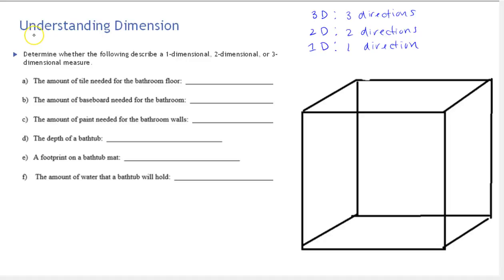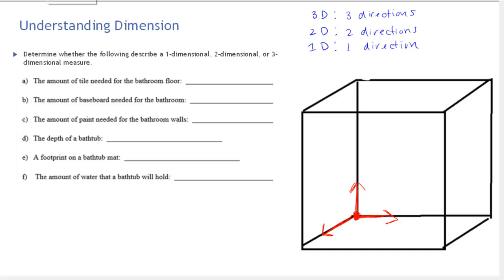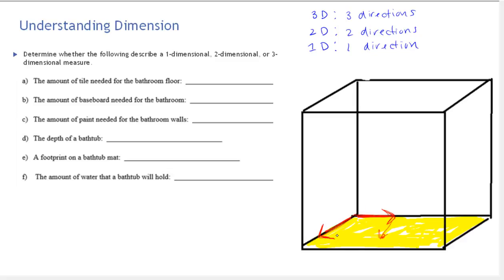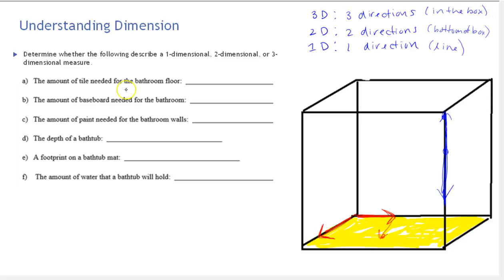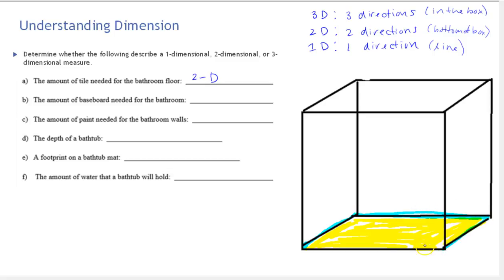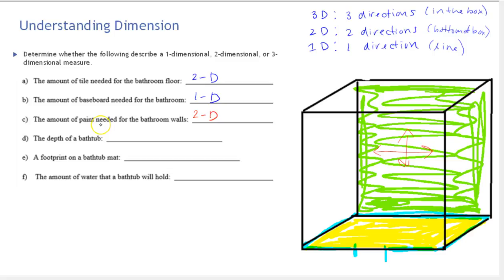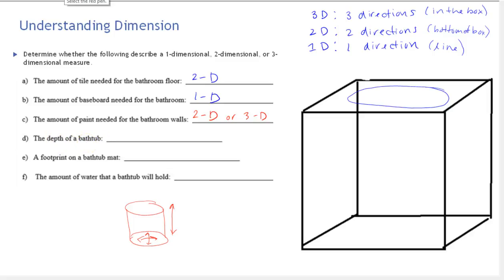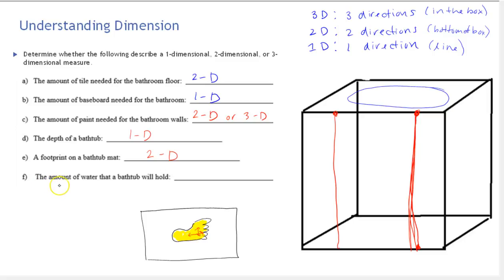MAT 081 Unit 12 Problem 3